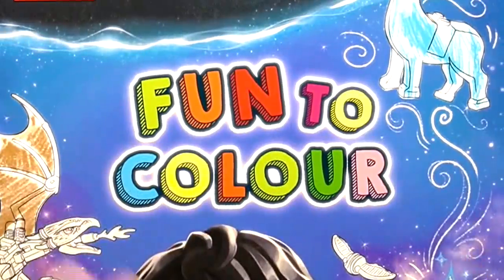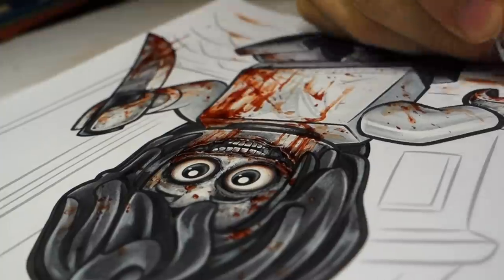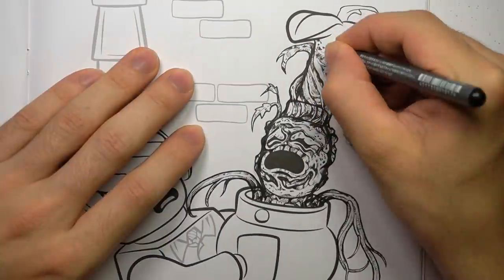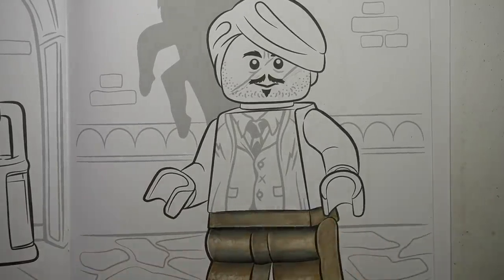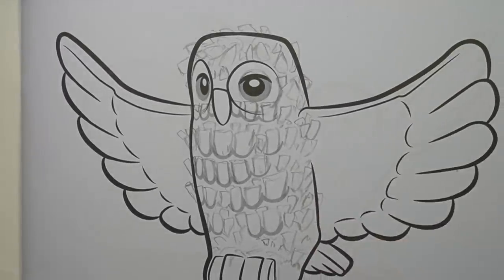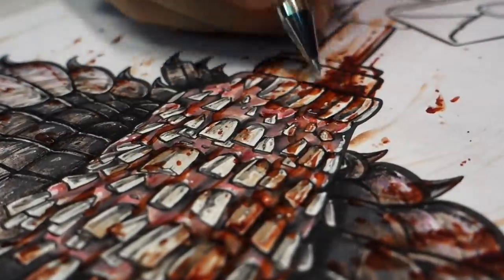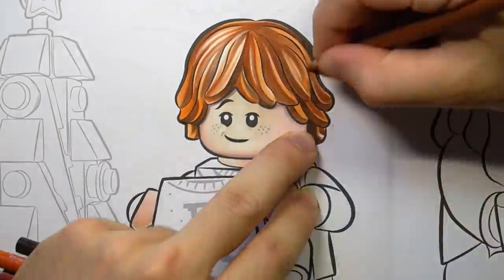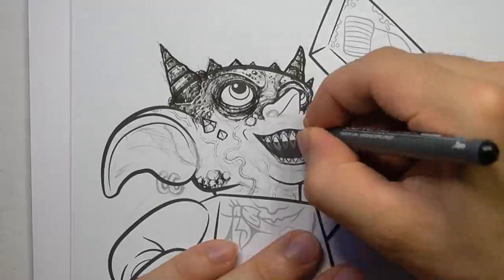HORROR Artist vs $2 LEGO Harry Potter ⚡️ Colouring book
What Happens When a HORROR Artist Tries Drawing in a $2 LEGO Harry Potter kids Colouring Book?
Watch this art challenge video to find out!
I'll be trying out an Official LEGO Harry Potter colouring book to see if I can create SCARY art using kids art materials.

ART SUPPLIES
Paper used: Canson Bleedproof
Grey Lead Pencils: Staedtler Mars Lumograph
Pencils: Prismacolours
Markers: Copics
Inking: Copic Drawing Pen + Copic Multiliners
Soft Pastels